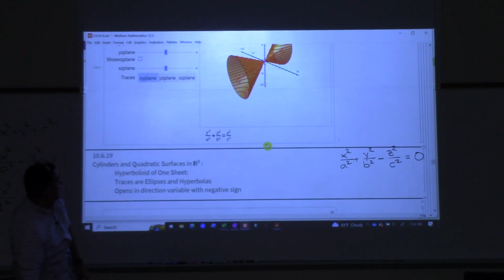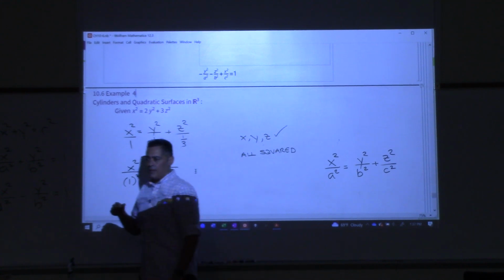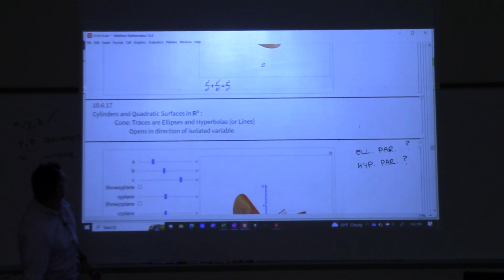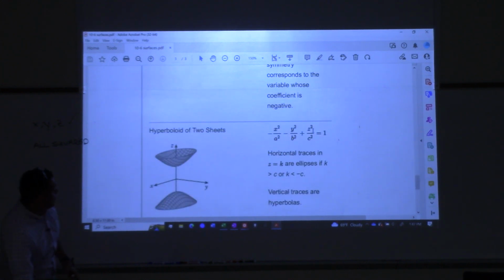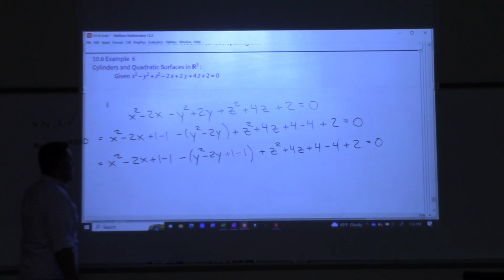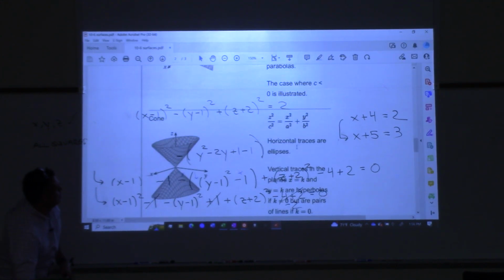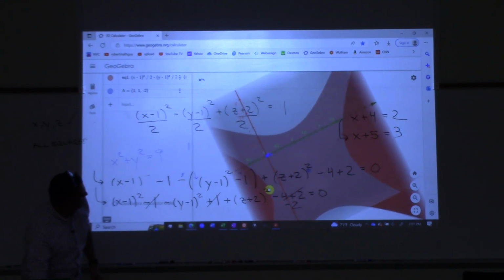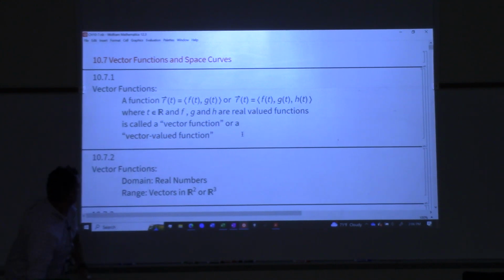2415 2/6 part2